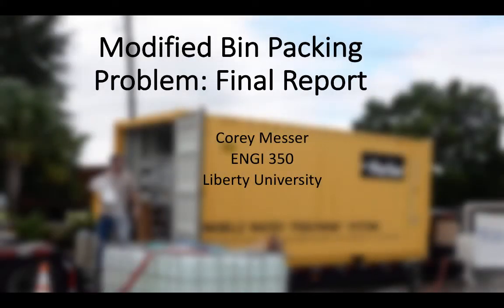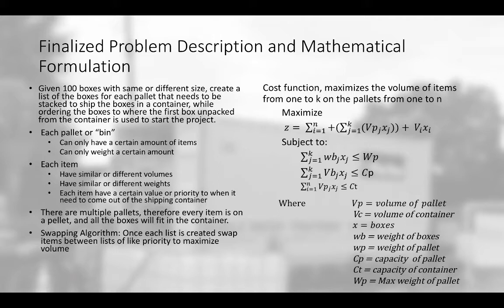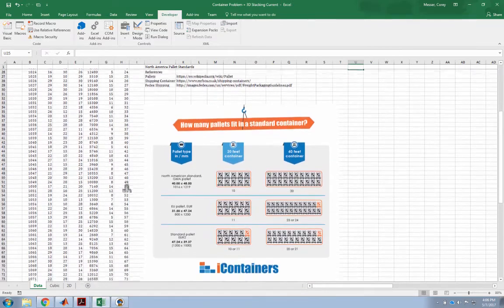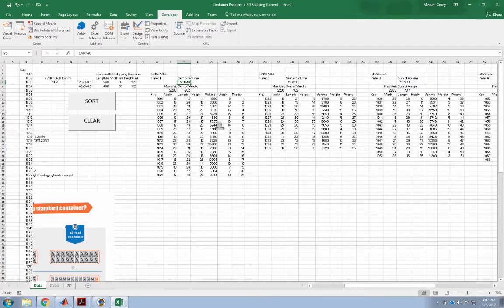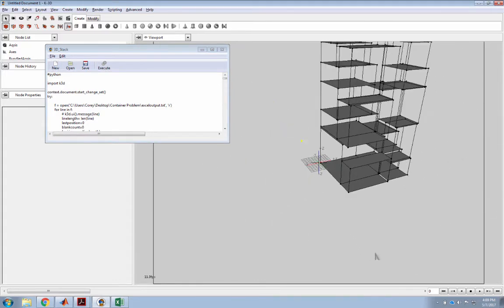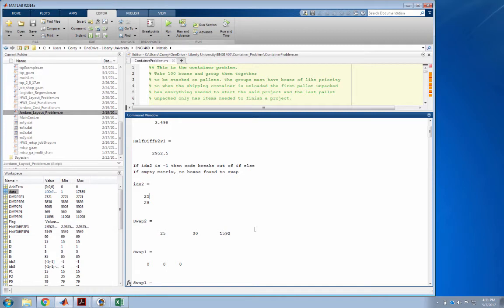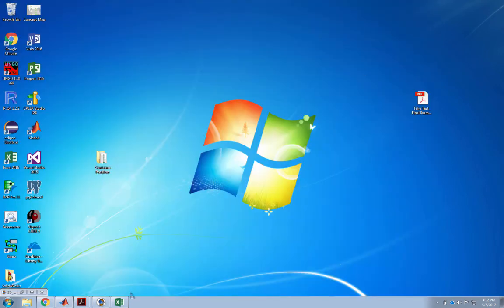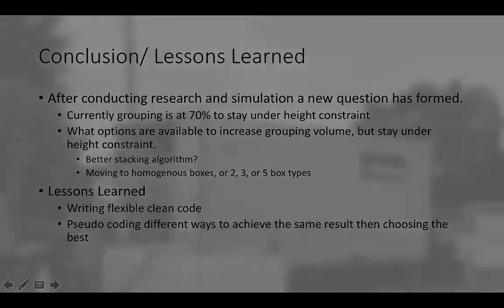Modified Bin Stacking, and 3D Bin Packing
Given 100 boxes, create separate packing list based on weight, volume, and priority.